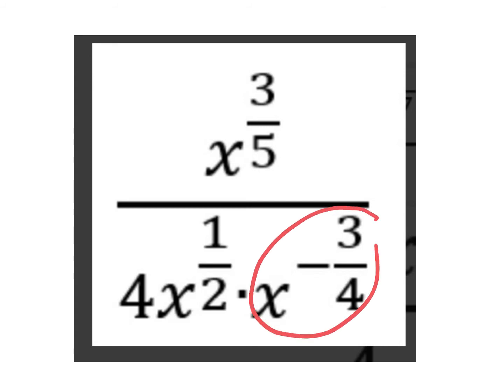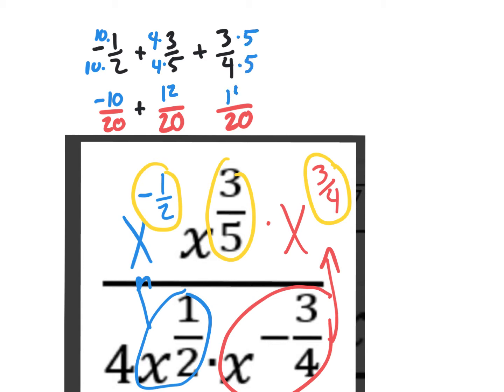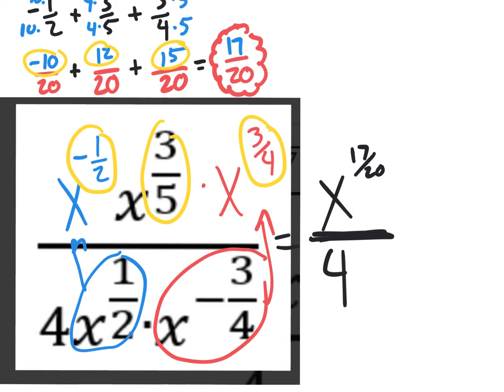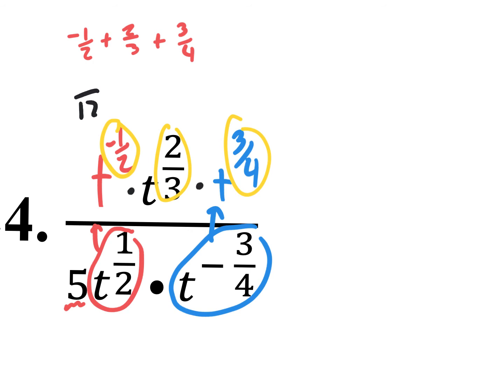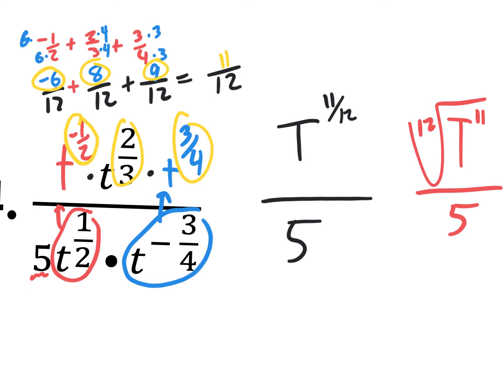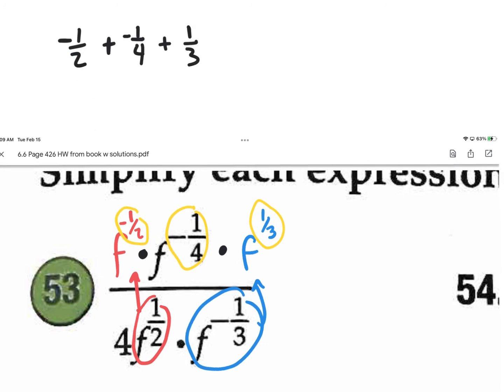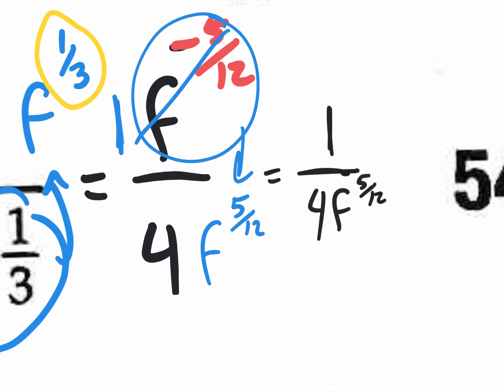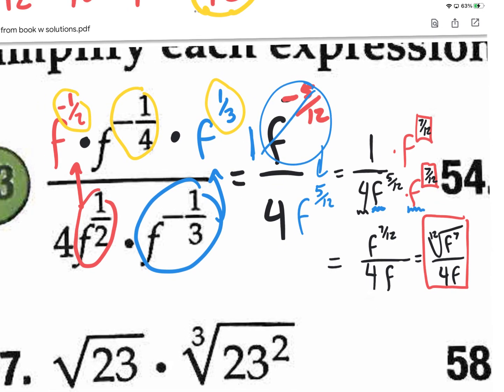Simplifying rational exponents.mp4